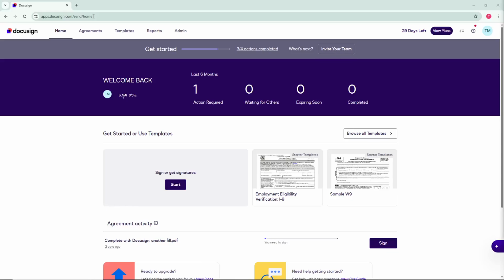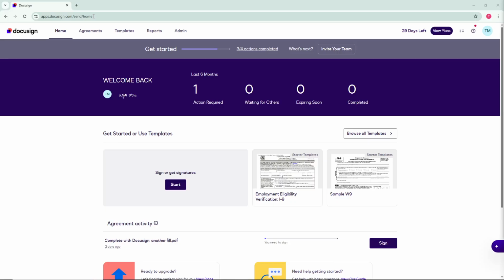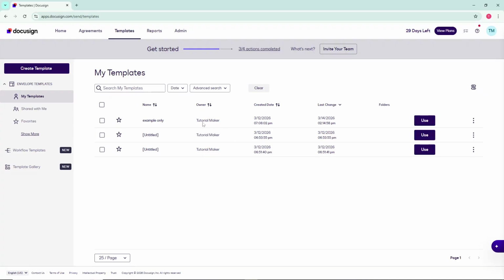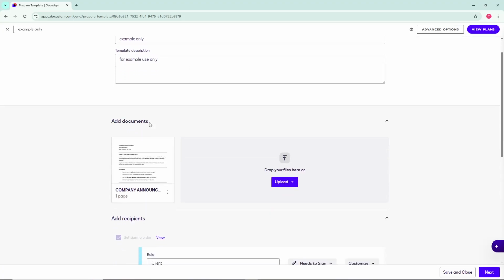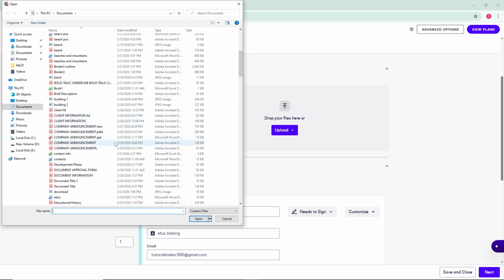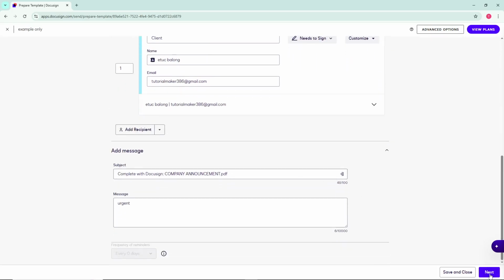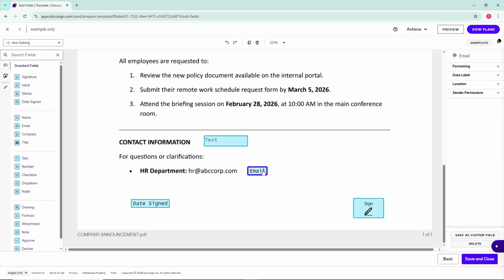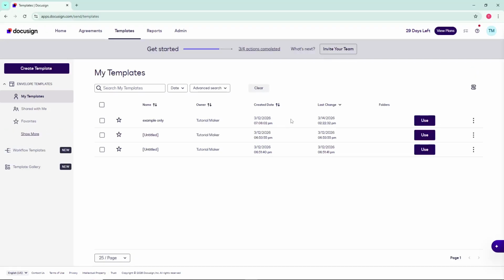How to Replace Documents in DocuSign Templates Without Losing Fields (Tutorial 2026)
Along the way, you'll learn DocuSign replace document in template, update document in DocuSign template, modify DocuSign template without losing fields, swap document in DocuSign template tutorial, how to replace file in DocuSign template, DocuSign template document replacement guide, keep fields when replacing DocuSign document, edit underlying document in DocuSign template, change document content in DocuSign template, preserving fields DocuSign document update, DocuSign template document management, step-by-step DocuSign document replacement